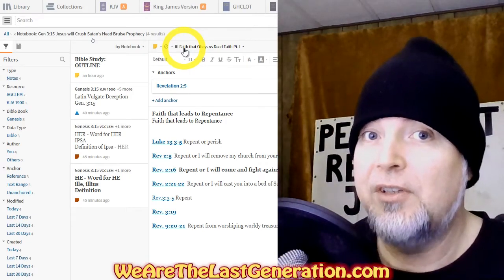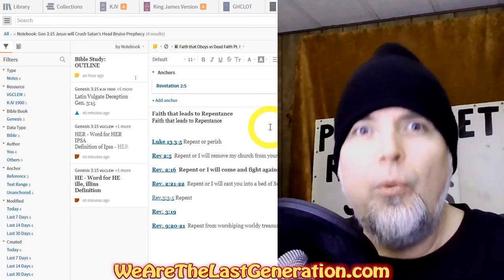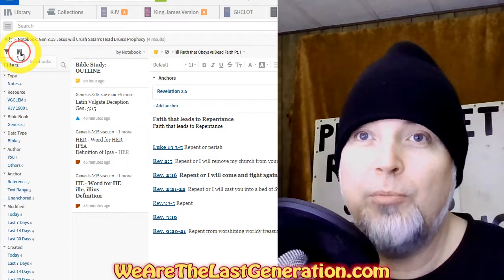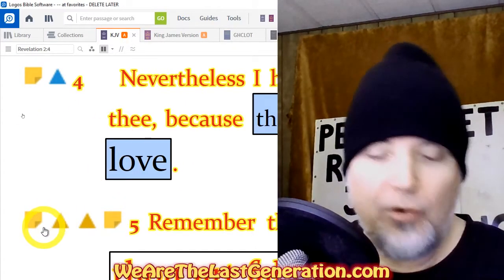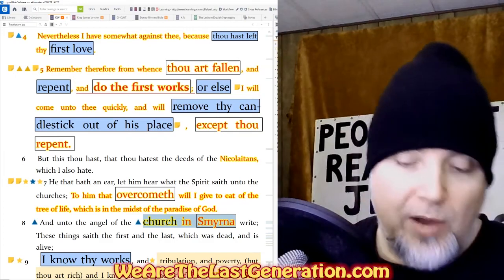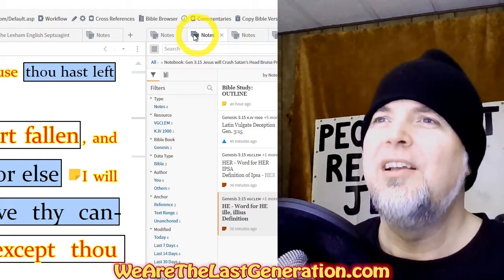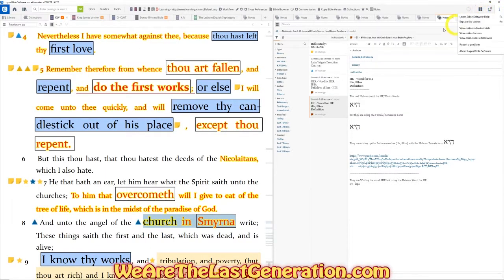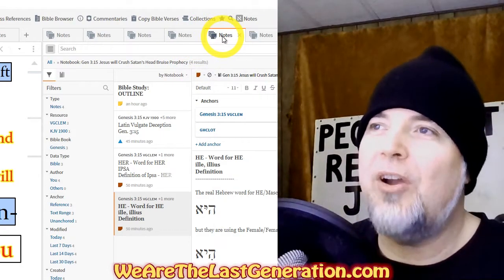Logos 8 Note System - What is Wrong? - Will They Fix?